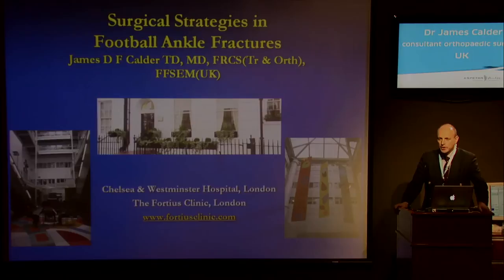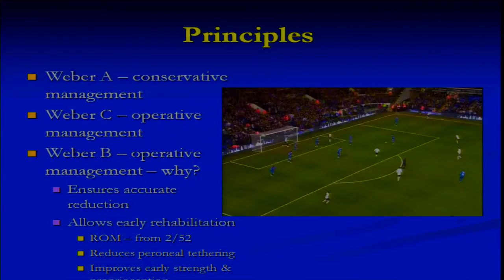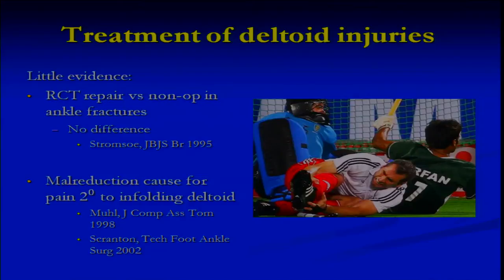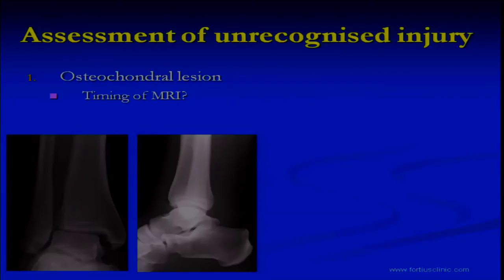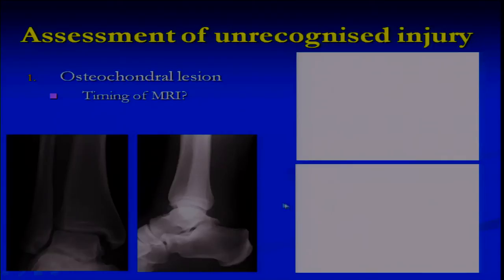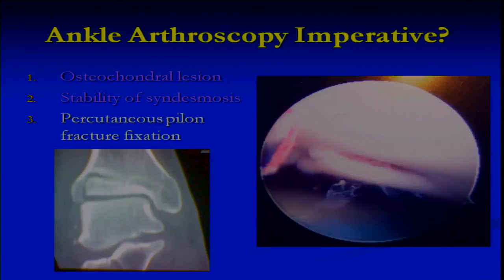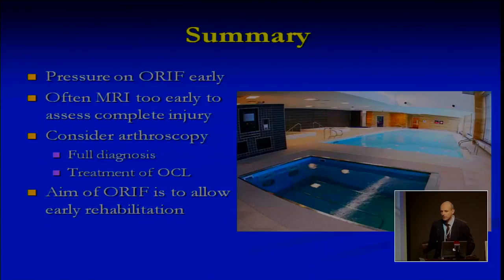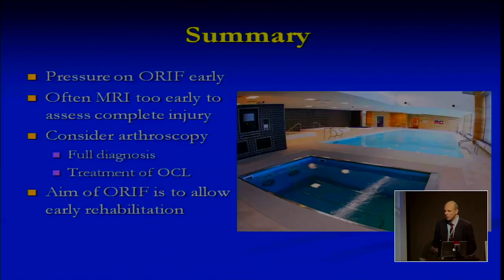Surgical Strategies in Football Ankle Fractures by Dr James Calder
3rd Aspetar Current Concepts dedicated on the Athlete's Ankle
Surgical Strategies in Football Ankle Fractures
Presented by Dr James Calder